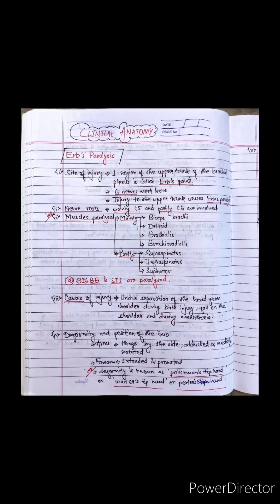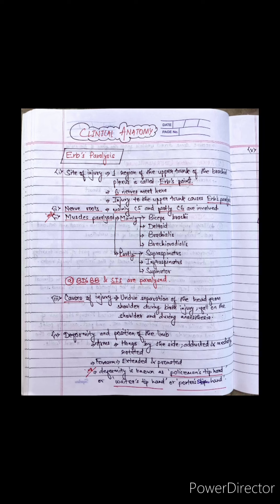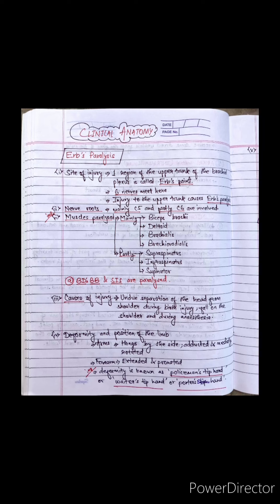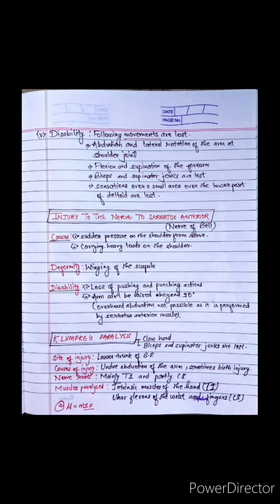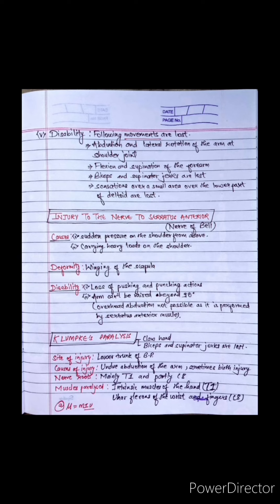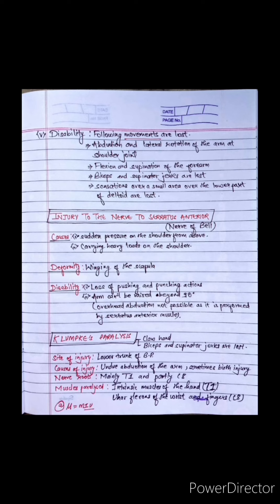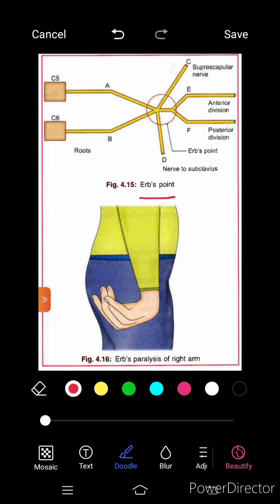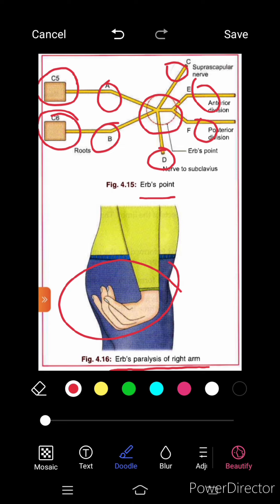ERB'S PARALYSIS || KLUMPKE'S PARALYSIS || UPPER LIMB || ANATOMY || MED LIFE💉💊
In this video we will study about clinical anatomy of axilla.
Erb's and Klumpke's paralysis and injury to nerve to serratus anterior.

For Notes or any Query 👇🏻